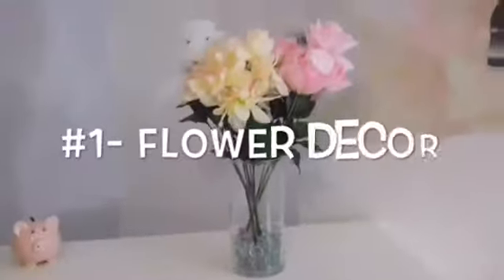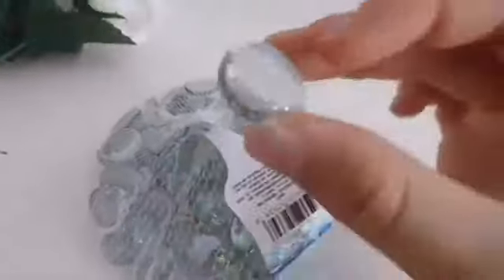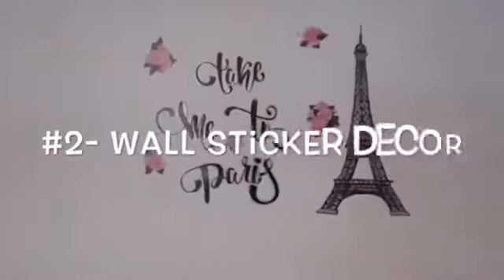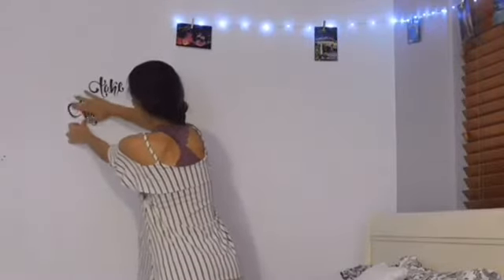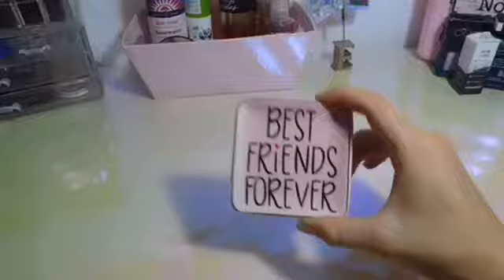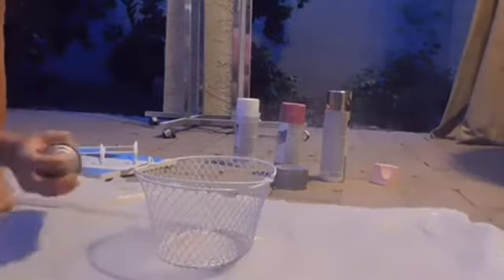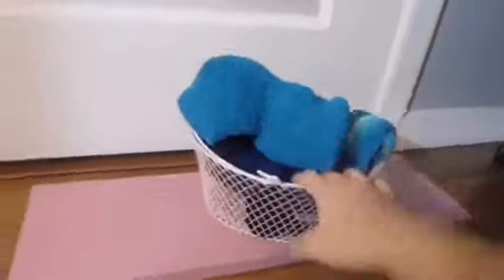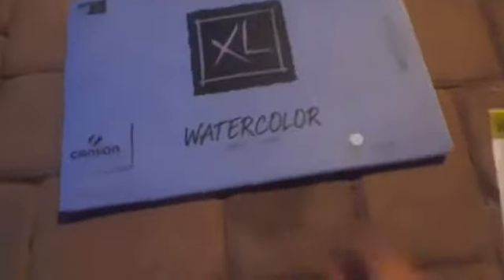DIY TUMBLR room decor! Legit GOALS!!!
Hi loves, here’s another one for some inspiration on room decor ideas. Hope you enjoy!! Love you guys ❤️